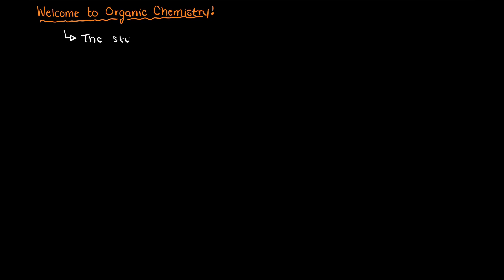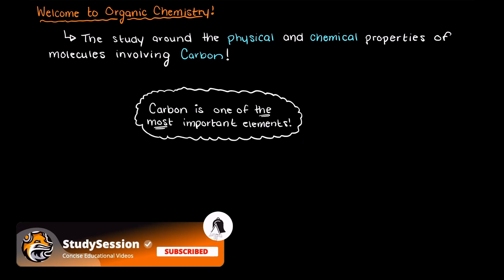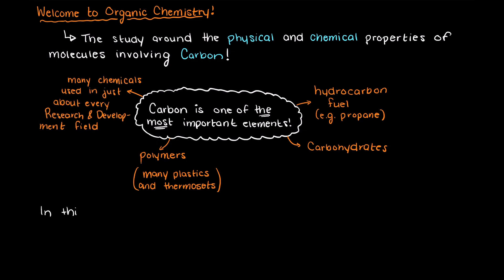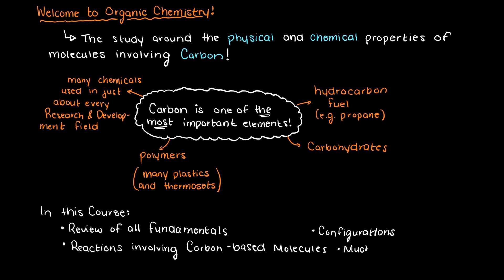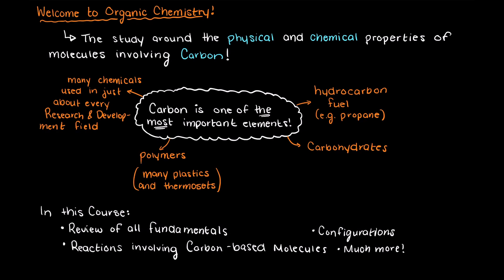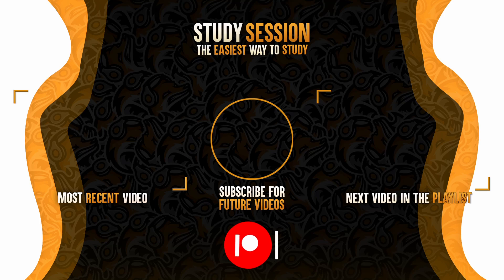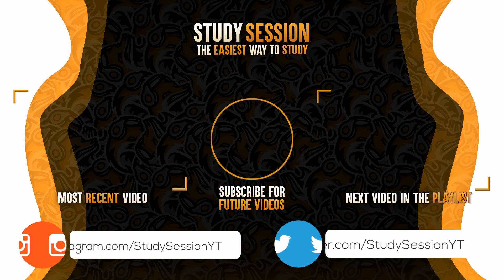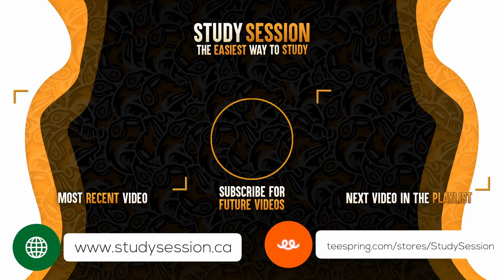Introduction To Organic Chemistry Course!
Welcome to our Organic Chemistry Course! In this introduction to Organic Chemistry Course video I just want to quickly introduce what organic chemistry is and talk about what will be covered throughout the duration of this course! Organic Chemistry is the study of the physical and chemical properties of carbon-based molecules!